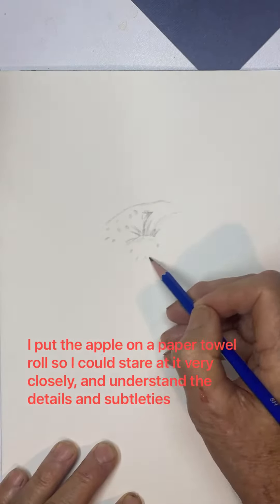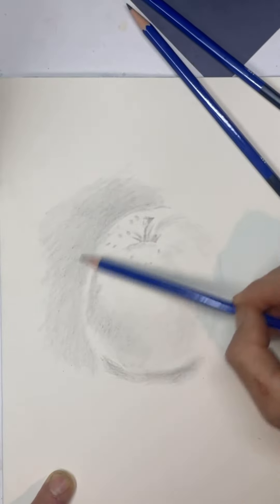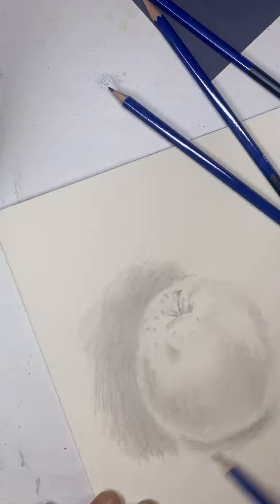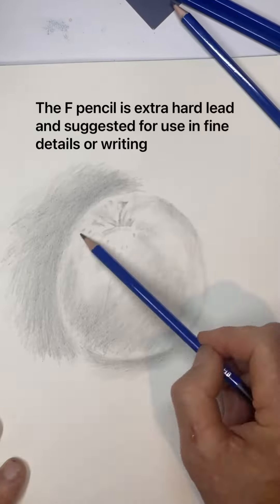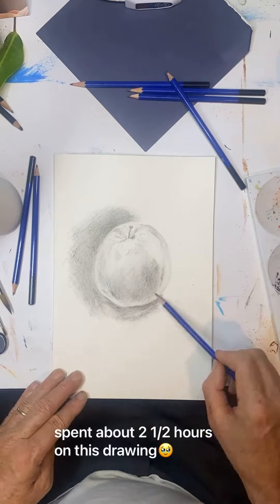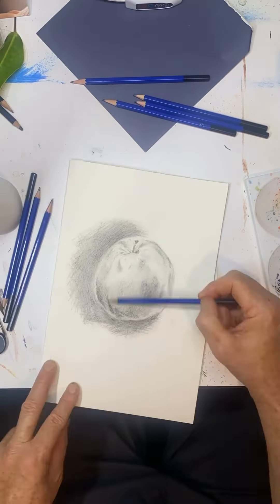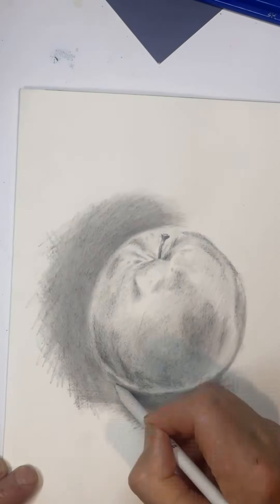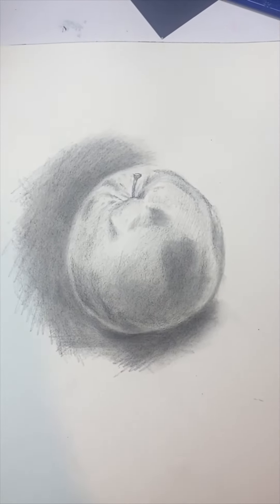serious, pencil, sketch, step-by-step draw an apple